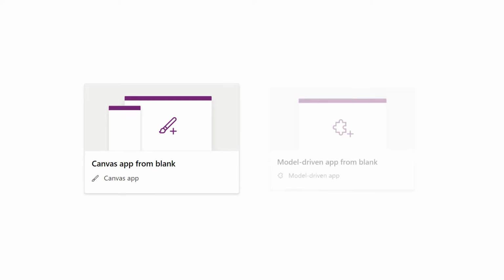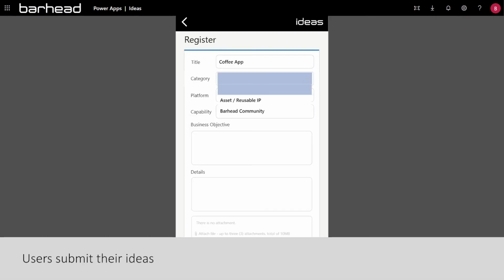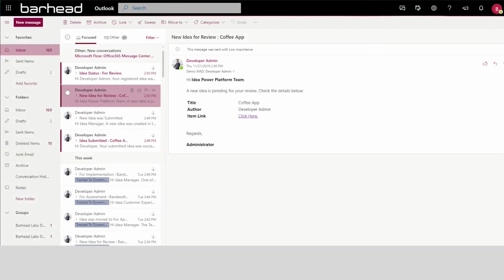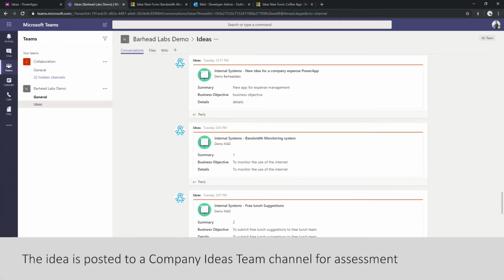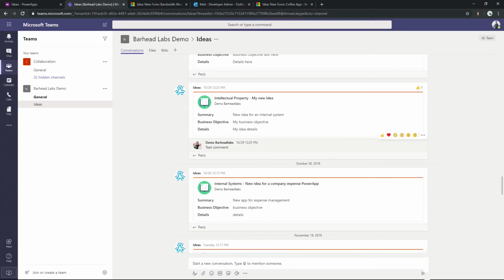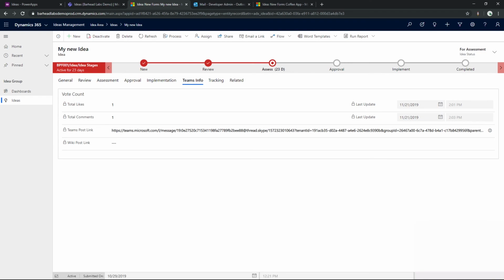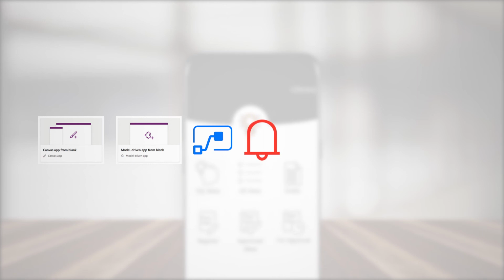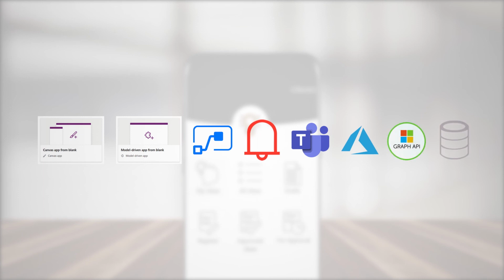Power Apps - Ideas Management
The Ideas App manages ideas and feedback from your employees through a review and implementation process, using both canvas and model-driven Power Apps for submitters and reviewers.

The solution showcases what businesses can do using Microsoft’s low-code Power Platform. We don’t offer the Ideas Management app anymore, but our consultants would be happy to help you build apps such as these and more!